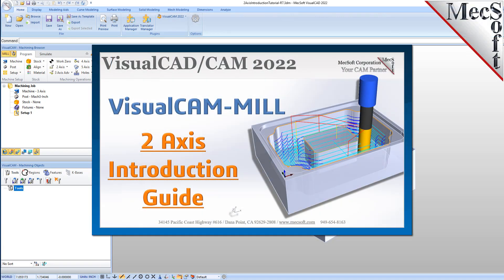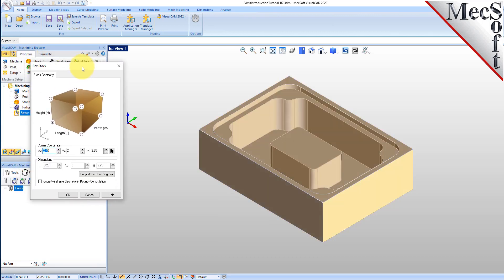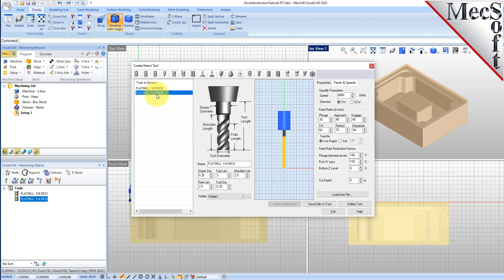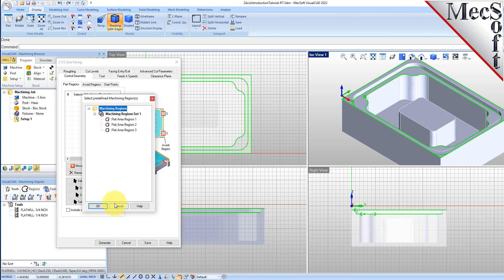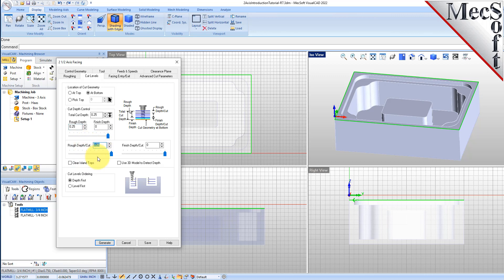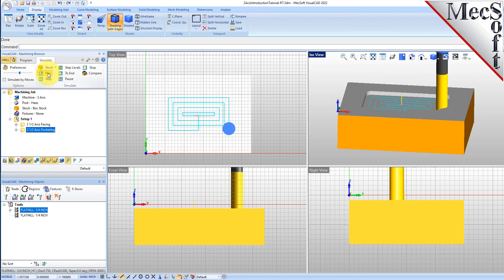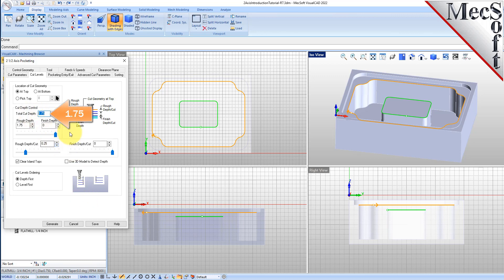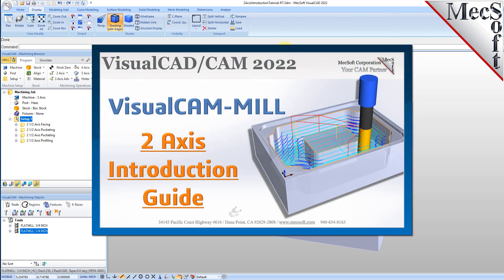VisualCAD/CAM 2022: Introduction to 2½ Machining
Watch this in-depth tutorial video to learn how to setup and machine a 2½ part using Facing, Pocketing and Profiling toolpath strategies.  You will also learn how to use pre-defined regions as control geometry.